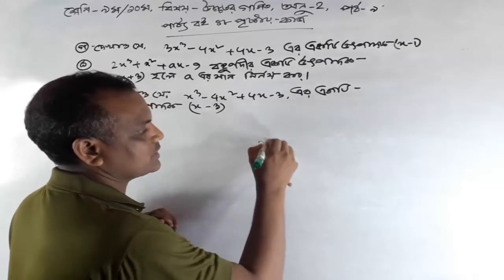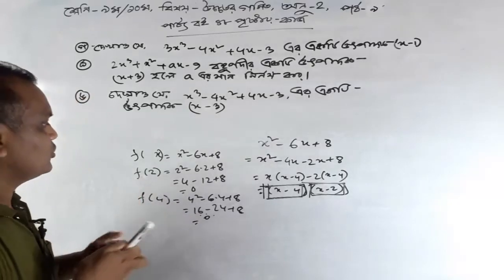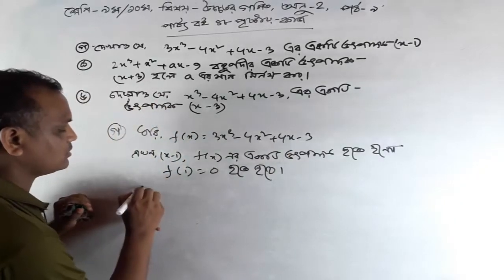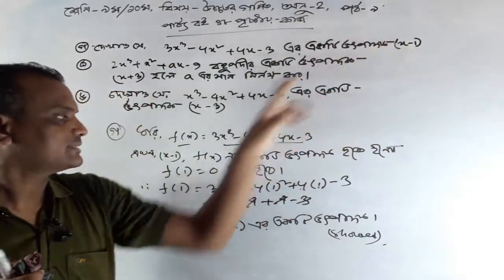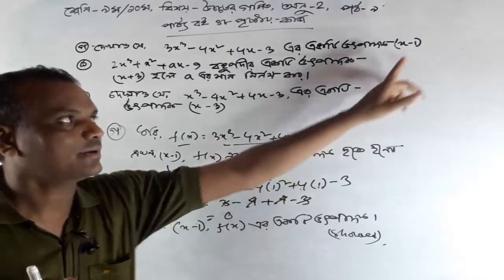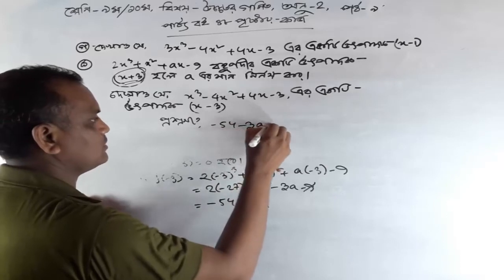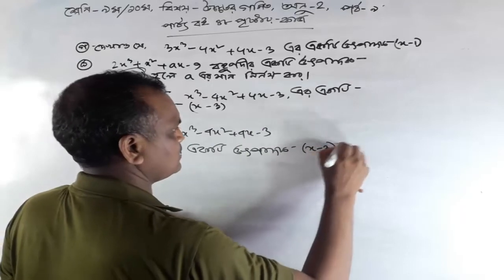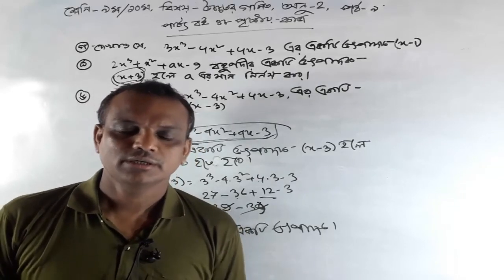Class Nine Ten Higher Math Chapter 2 (Part-9) l SSC Higher Math 2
Icon school এর পক্ষ থেকে সবাইকে শুভেচ্ছা।